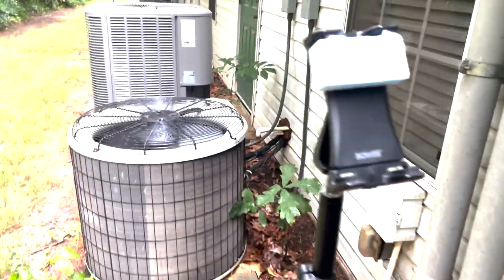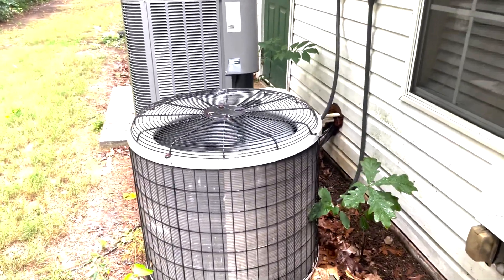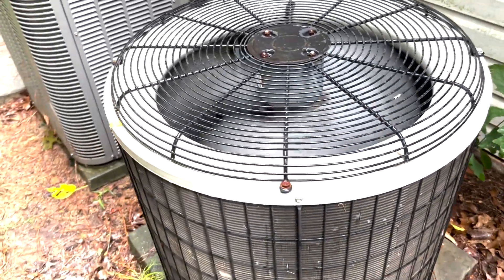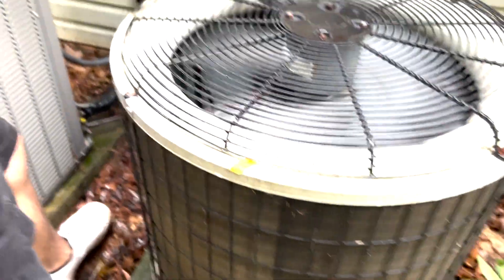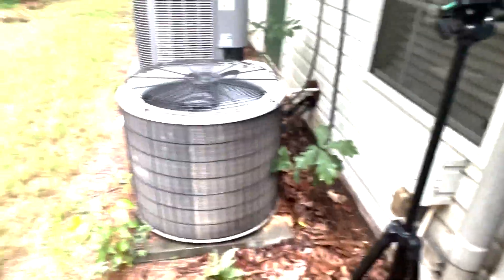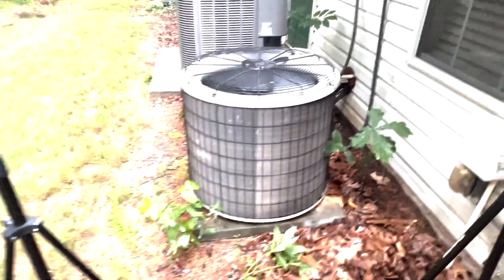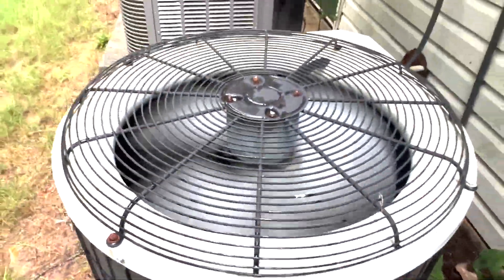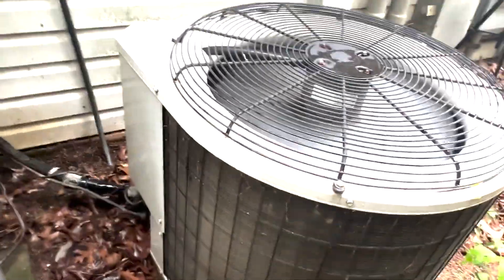2002 Payne Teardrop Heat Pump Startup and Shutdown in Cool Mode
Filmed this Teardrop with Compact HVAC

The Boys
@Georgia HVAC And more

Do not reuse the video or audio without my permission